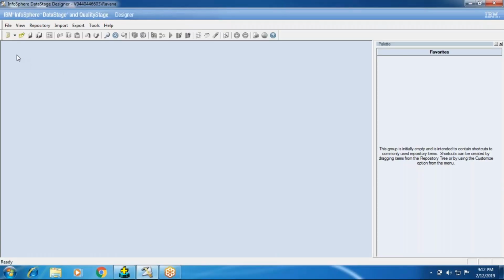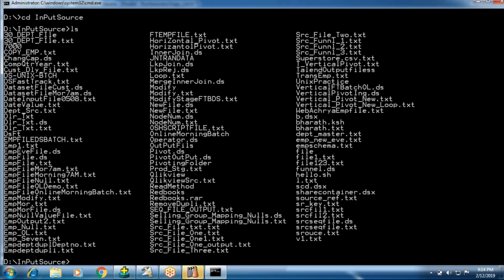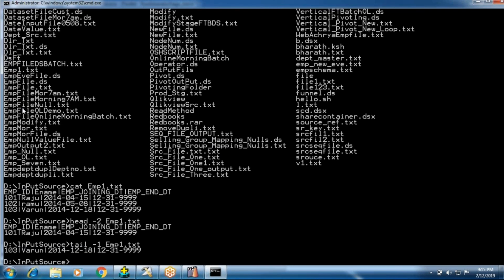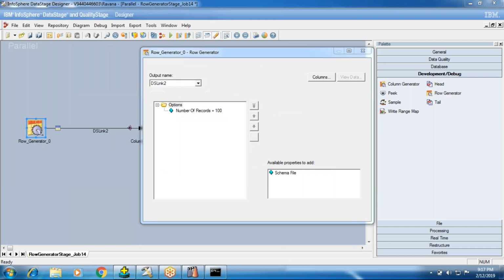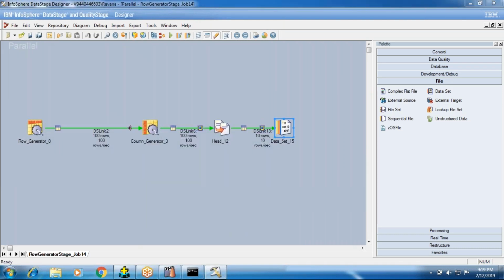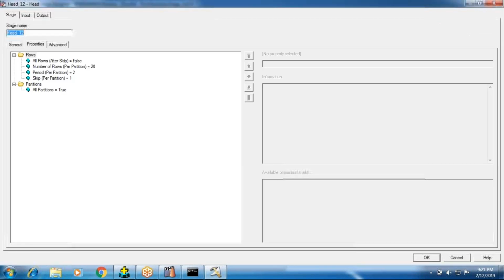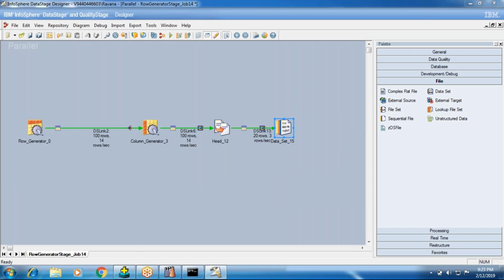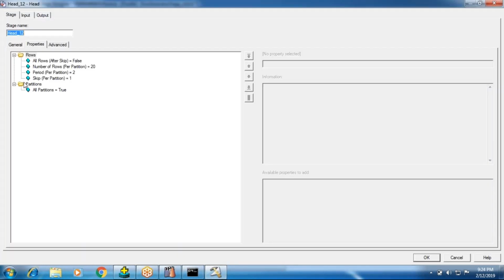Datastage Video Class 21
KPH Trainings.